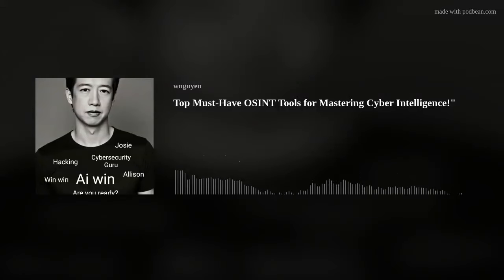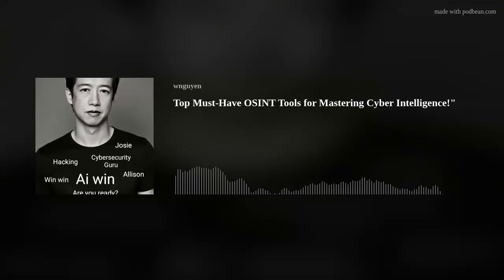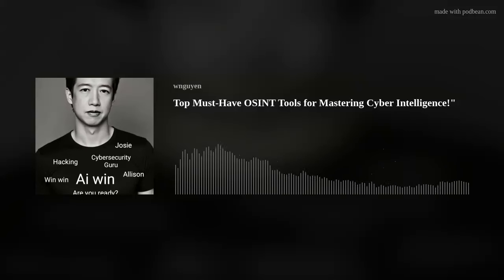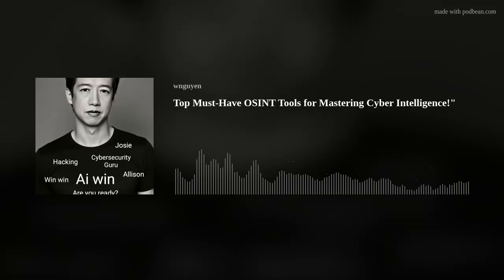The Future of OSINT (Spy Tech For The Public)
Discover the world of Open Source Intelligence (OSINT) with our latest video, "OSINT Tool: Must Know Tools 7pnrs Podbean Video Share." In this informative session, we explore essential OSINT tools that every investigator, researcher, and cybersecurity enthusiast should know. Learn how to leverage these powerful resources to gather, analyze, and interpret data effectively. Whether you're a beginner or an experienced professional, our comprehensive guide will enhance your skills and broaden your knowledge in the field of OSINT. Don't miss out on invaluable tips and techniques that can help you in your OSINT endeavors! Tune in now for an enlightening experience!